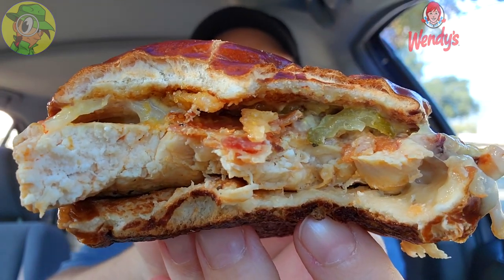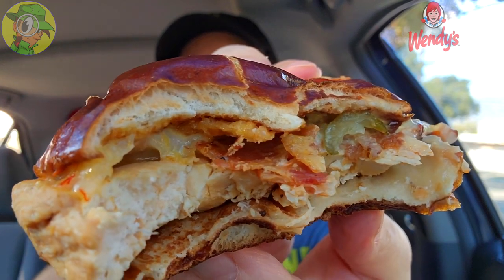Wendy's® PRETZEL BACON PUB GRILLED CHICKEN SANDWICH 2022 Review 👧🥨🥓🐔 ⎮ Peep THIS Out! 🕵️‍♂️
This Review features the Returning PRETZEL BACON PUB GRILLED CHICKEN SANDWICH that's back on the Wendy's® Menu and I'm trying it for the FIRST TIME EVER! That's right! This Returning FAN FAVORITE looks SUPER DELICIOUS and I'm looking forward to giving it a go! So did that GRILLED CHICKEN along with all those toppings deliver the FLAVOR GOODS and was it worth the overall price of admission?! Find out all that and more right here in this Detailed Wendy's® Fast Food Food Review!

Ian K swings by his local Wendy's® to give their Returning PRETZEL BACON PUB GRILLED CHICKEN SANDWICH a shot! How awesome was the Returning Wendy's® PRETZEL BACON PUB GRILLED CHICKEN SANDWICH?! Only one way to find out, guys! Peep THIS Out!

PRETZEL BACON PUB GRILLED CHICKEN SANDWICH ($6.69)
Features a Juicy, Grilled Chicken Breast, Muenster Cheese, Warm Beer Cheese Sauce, Crunchy Pickles, Applewood Smoked Bacon, Crispy Fried Onions and Smoky Honey Mustard all on a Toasted Pretzel Bun.(™)

NUTRITIONAL INFORMATION

Wendy's® PRETZEL BACON PUB GRILLED CHICKEN SANDWICH
Calories: 710
Fat: 34g
Saturated Fat: 11g
Trans Fat: 0g
Cholesterol: 135mg
Sodium: 1520mg
Carbohydrates: 53g
Dietary Fiber: 3g
Sugars: 6g
Protein: 47g